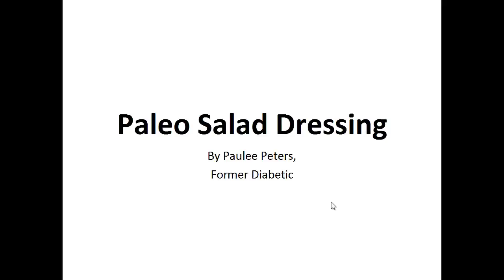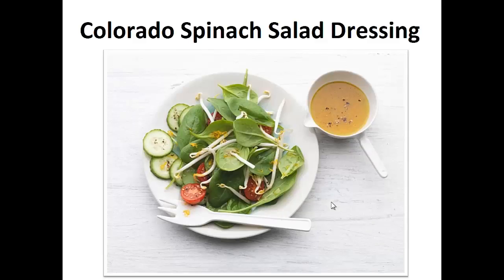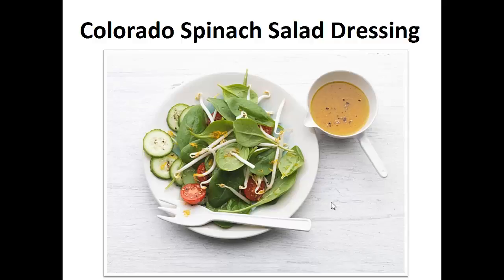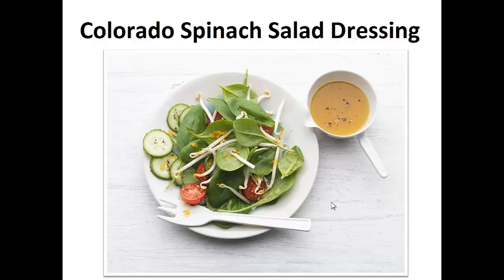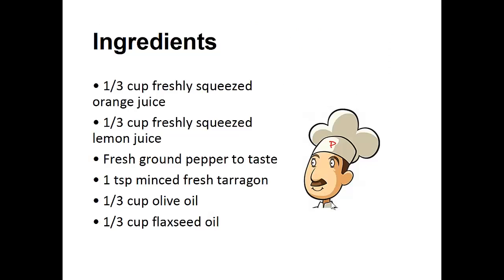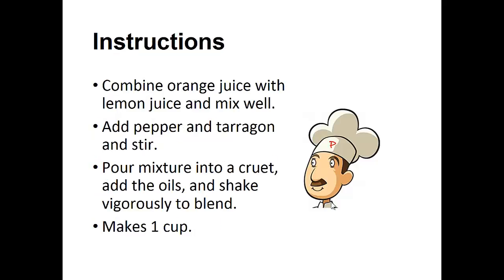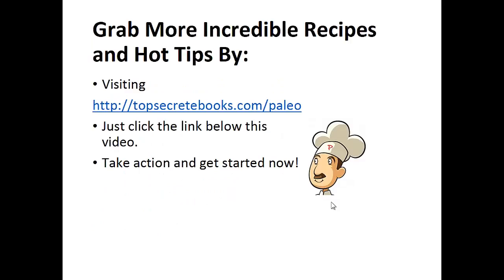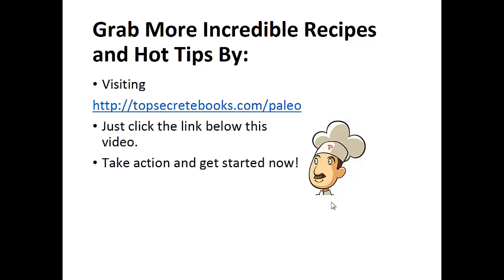Paleo Salad Dressing - Colorado Spinach Salad Dressing By A Former Diabetic